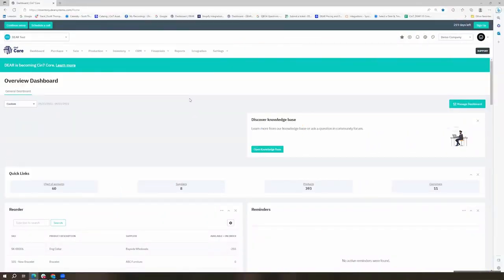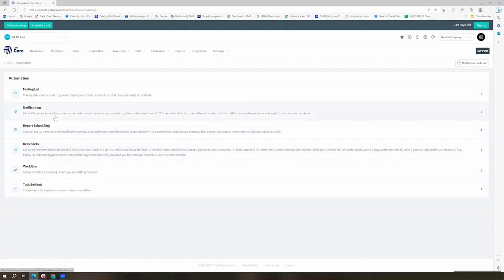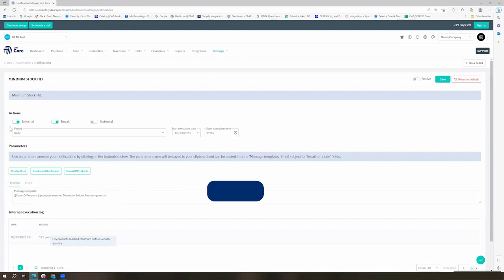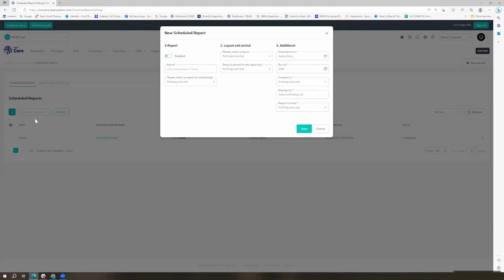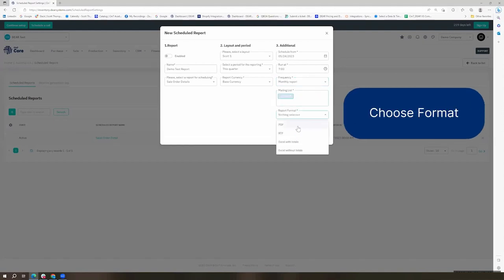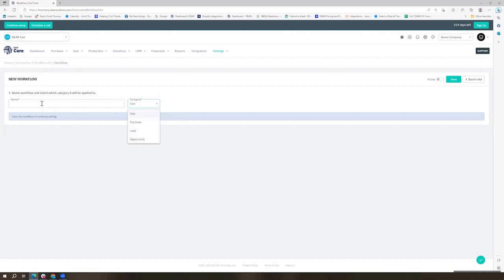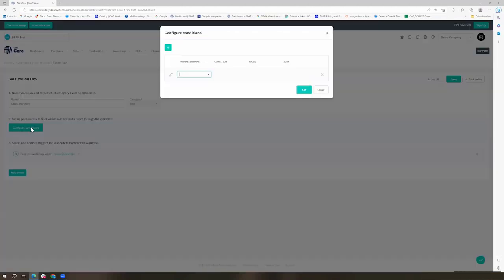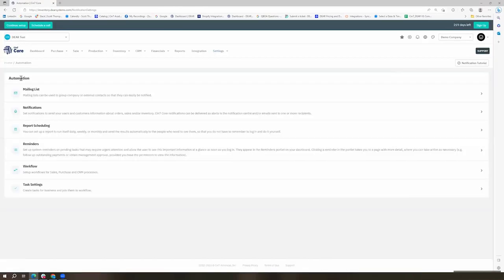Cin7 Core Automation Demo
An introductory demo to Cin7 Core's Automation features.